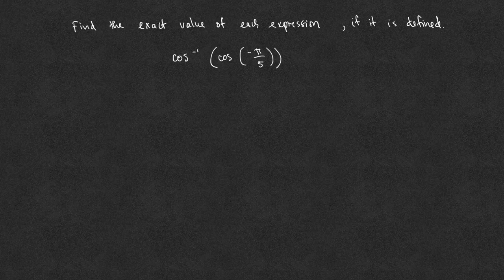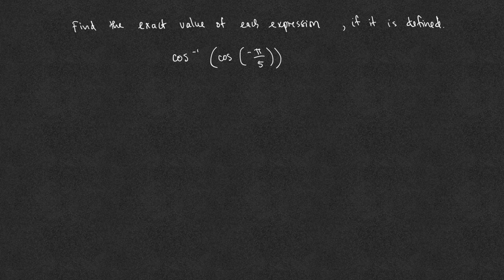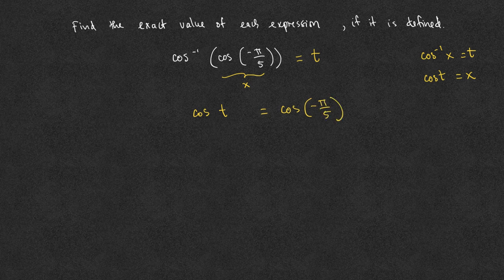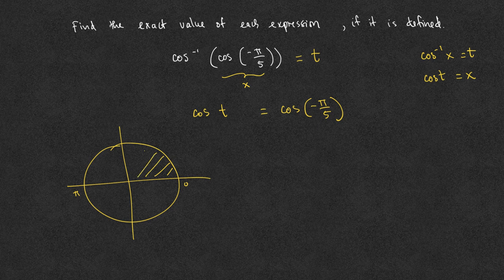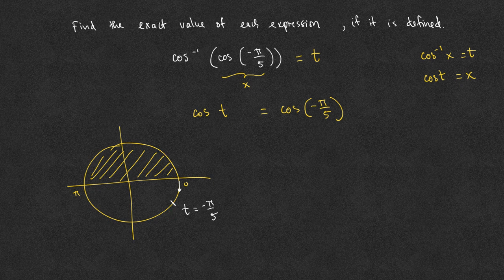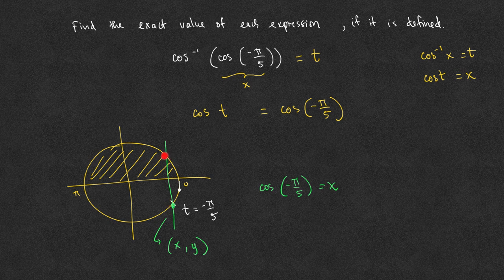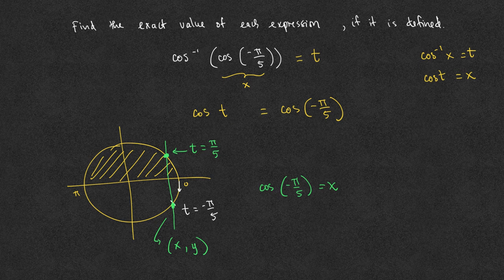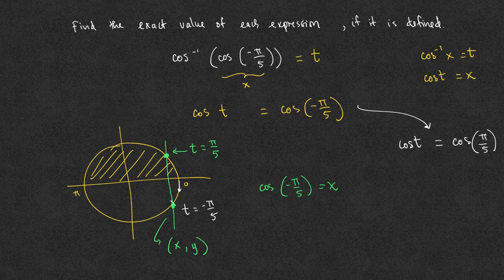M98s0505 Composite of inverse cosine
Composite of inverse cosine